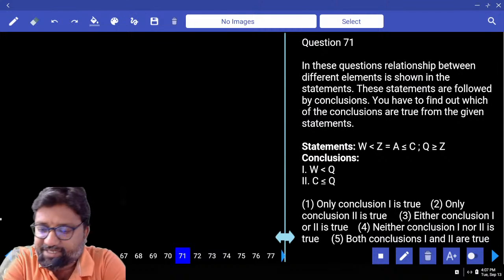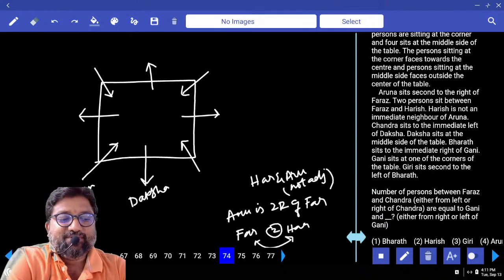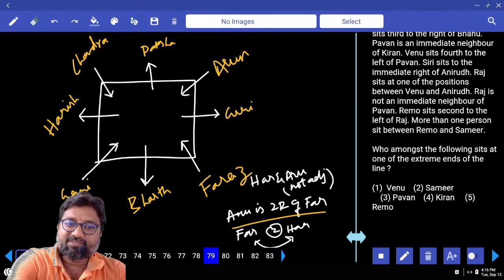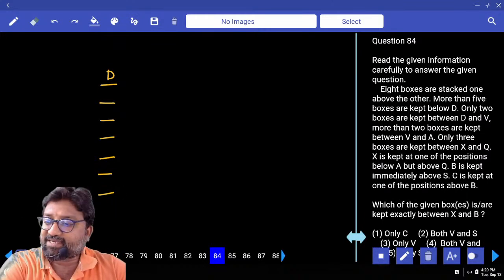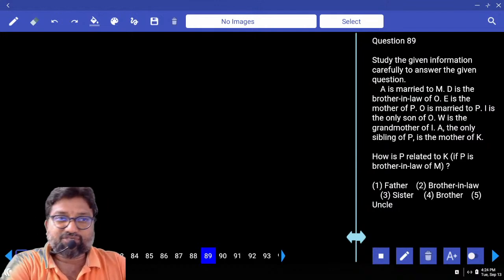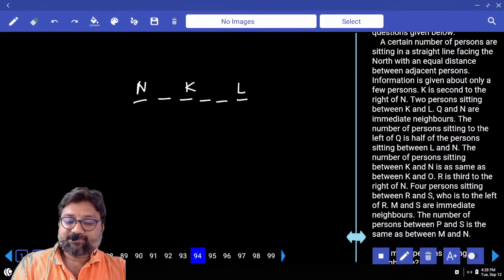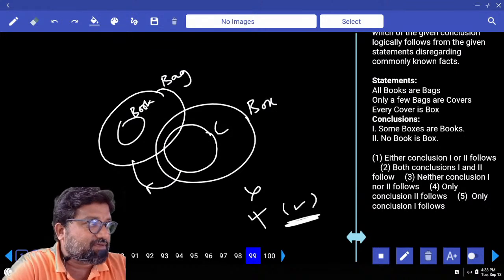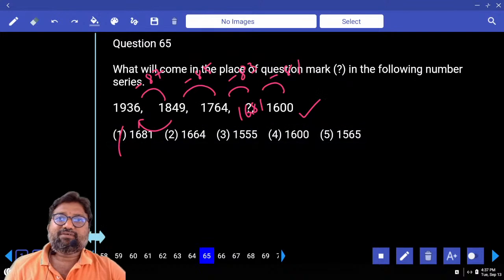IBPS PO 2022 PRELIMS MOCK TEST NO-62 | REASONING PRACTICE SET